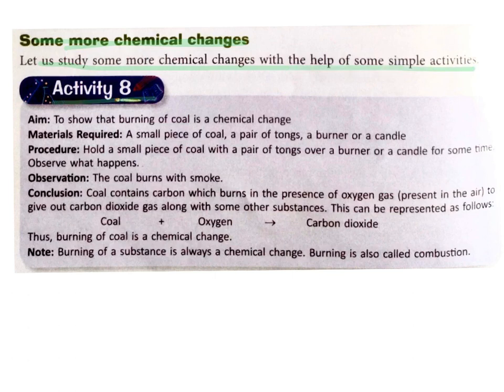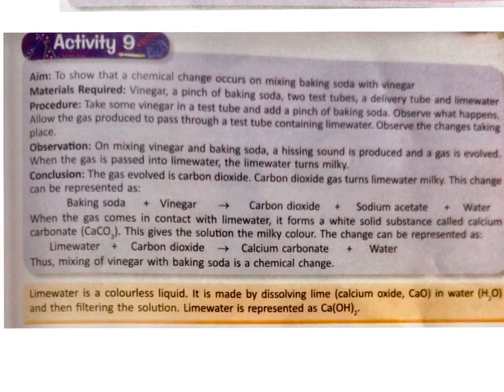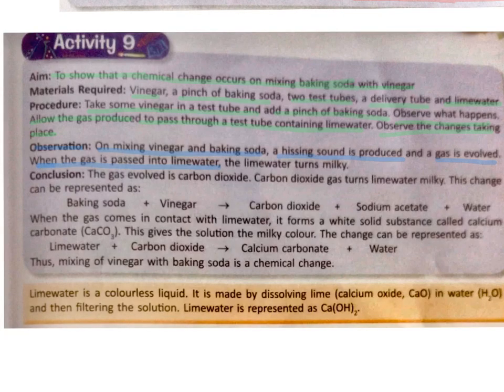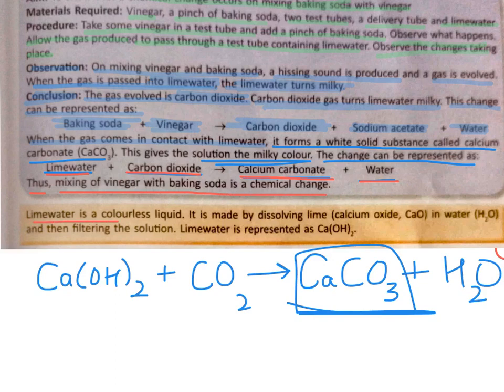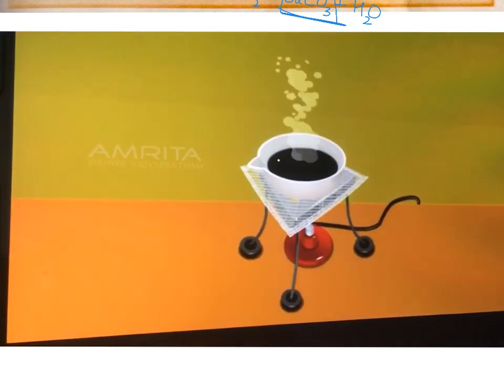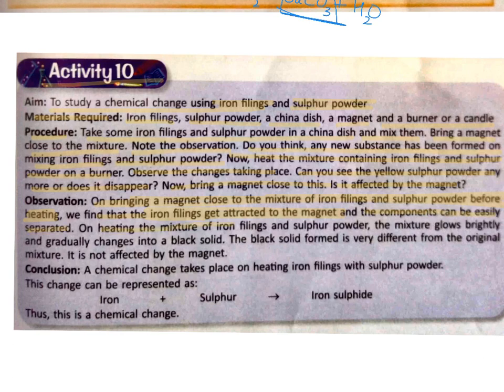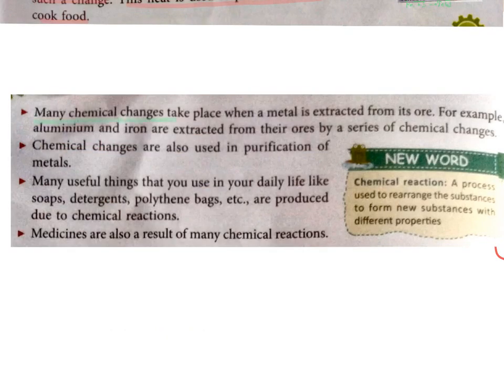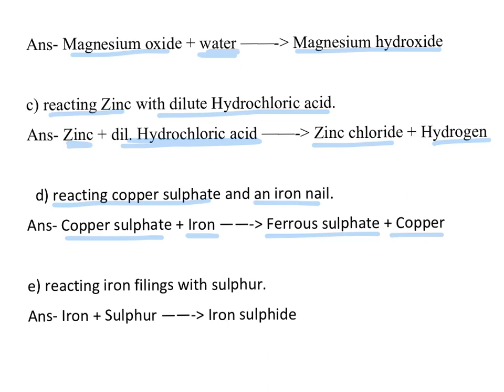Class7 physical.........part-4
By Pooja Sharma